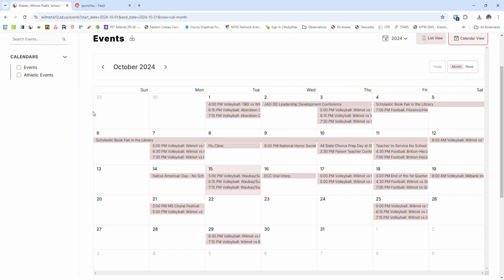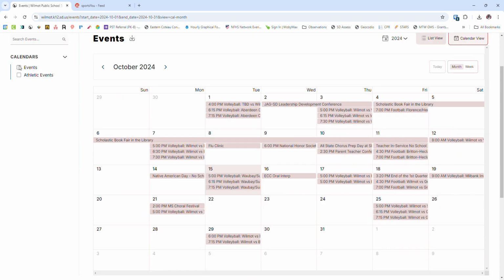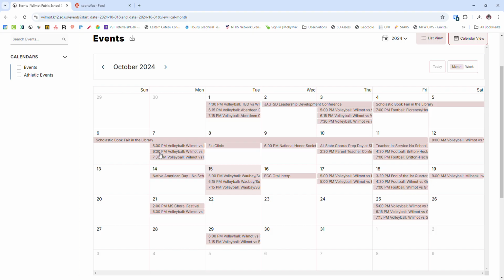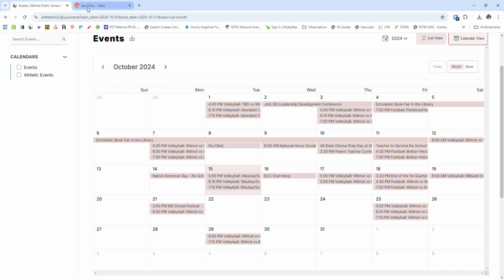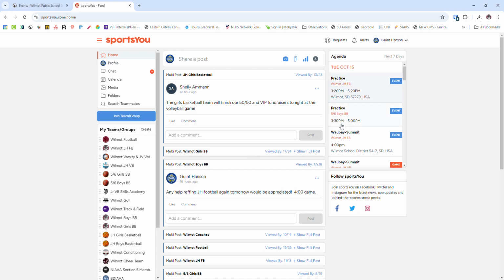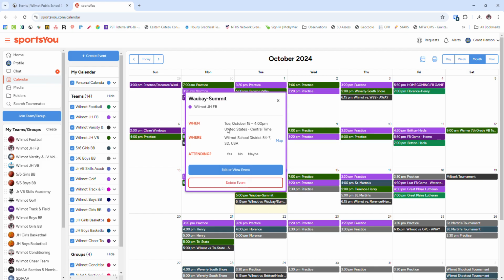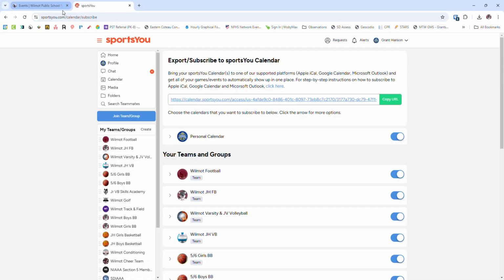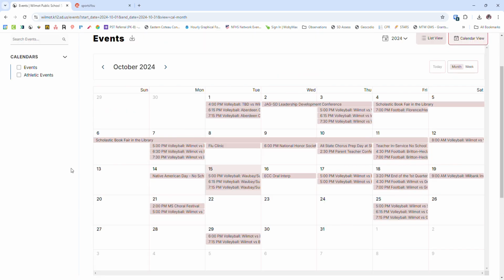Wilmot Calendars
How to navigate the District Calendars.